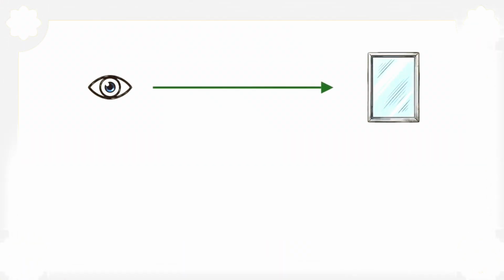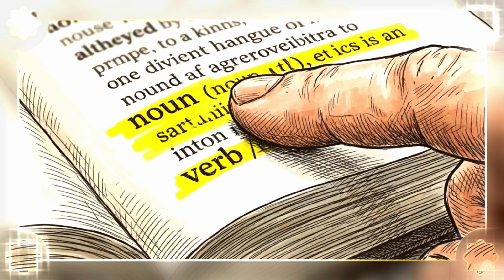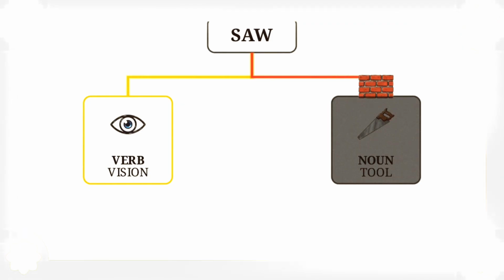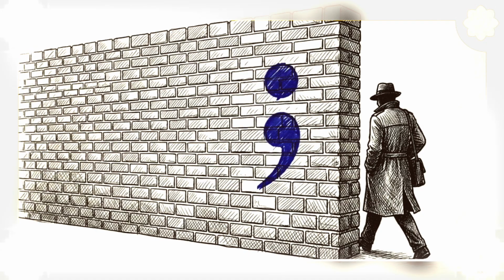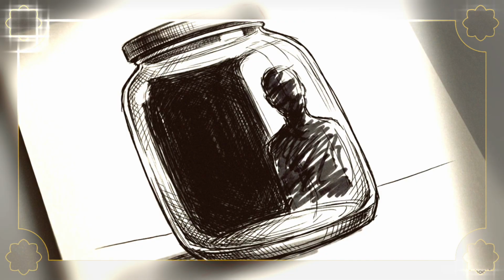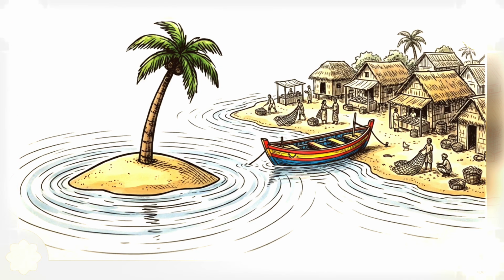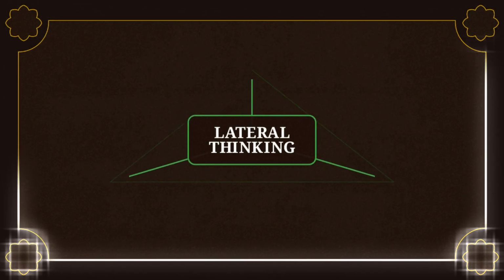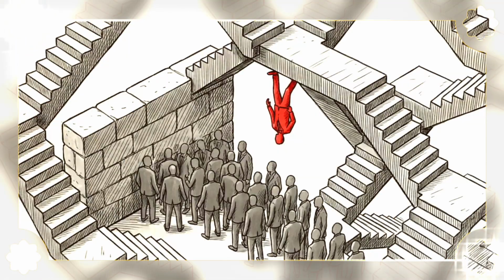Cognitive_Escapes__The_Architecture_of_Lateral_Thinking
Welcome back, Today, we are locking you inside the ultimate lateral thinking escape room, a high-intensity intellectual exercise designed to test your brain with clever wordplay, physical logic traps, and high-stakes riddles. It is often said that if you are highly skilled at solving riddles, you will possess the mental flexibility to easily find your way out of any complicated situation that life throws your way. So, let us dive deep into this maze of puzzles and see if you have the sharp mind needed to escape.

**Challenge 1: The Concrete Room and the Mirror Illusion**
The episode kicks off with a seemingly impossible scenario: imagine you are trapped inside an empty concrete room secured by a heavy iron door, and there is absolutely nothing inside the room except for a single mirror hanging on the wall. How do you get out? This puzzle represents a creative brain teaser that utilizes wordplay and reflexive puns to manifest a physical tool. The solution forces you to shift away from traditional reasoning and rely entirely on linguistic tricks. By looking into the mirror, you see what you saw; you then take that "saw" and use it to cut the heavy iron door right in half.

**Challenge 2: The Island of Assumptions**
After sawing your way out of the locked room, the escape room narrative transitions seamlessly into a survival scenario. You wander outside and suddenly find yourself stranded on an island. To make matters worse, you do not know how to swim, and you are absolutely terrified of the water, preventing you from even attempting to swim away. Yet, despite these fears, you manage to escape the island and return home completely safe and sound. The secret to this escape lies in recognizing the assumptions your brain automatically makes. Nobody ever specifically stated that you were stranded on a deserted island. By simply using your brain to look past the implied isolation, you realize that you could easily find some local residents and ask them to give you a ride home on their boat.

**Challenge 3: The Shattered Storefront Investigation**
Upon making it back to the city, the puzzles shift from survival to deductive reasoning. Right as you walk down the street, a catastrophic accident occurs: a car smashes directly into a store window, completely destroying the glass. When a detective arrives at the scene to investigate the crash, he finds two suspects standing nearby, but each of them places the blame on the other. To help the detective figure out who is lying, you must pay attention to the tiny physical details that everyone else completely misses. By looking closely at the clues left on the ground, you notice that one of the girls arrived in a massive truck.

**Challenge 4: The Loophole of the Competitive Boss**
After successfully assisting the detective, the lateral thinking journey takes you to your new office job. Here, you are introduced to your boss, an incredibly competitive guy who proudly boasts to the entire staff, "I can beat any man who works here at arm wrestling!". The tension rises when a new employee—a big guy with a super firm handshake—decides to challenge the boss to a match. Surprisingly, the boss ultimately wins the bet, even though he never actually physically beat the man at arm wrestling. How did he manage to pull off this victory? The solution relies on a brilliant, albeit ruthless, logical loophole. Because he simply didn't want to lose the challenge, he fired the new employee right on the spot. Since the man no longer worked at the company, he was removed from the parameters of the original boast, allowing the boss to technically keep his winning streak intact.

**Challenge 5: The Digital Footprint**
Leaving the corporate world behind, the next puzzle explores modern technology and deductive reasoning. You head to a friend's house, where a teenager's mom allows him to invite his girlfriend over. However, before leaving the house, the mother sets one incredibly strict condition: the girlfriend is absolutely not allowed to go into her closet or try on any of her clothes. An hour later, the mom returns completely furious, declaring that she knows for a fact the girl broke her promise. How did she uncover this betrayal without even being present in the house? T
**Are You a Master of Lateral Thinking?**
Surviving a locked room and navigating these incredibly tricky social puzzles is all about embracing lateral thinking and consistently paying attention to the tiny details that everyone else completely misses. If you successfully figured out the mirror trick, solved the car crash investigation, and perfectly paired up the couples today, it proves that your logic skills are absolutely top-notch! These riddles keep the brain actively working by shifting from clever word riddles to physical logic traps without skipping a single beat.